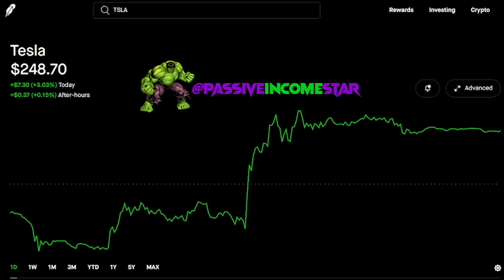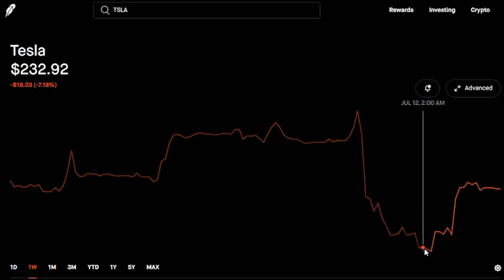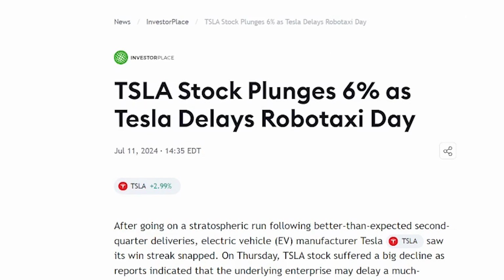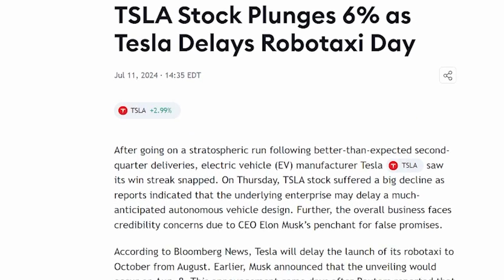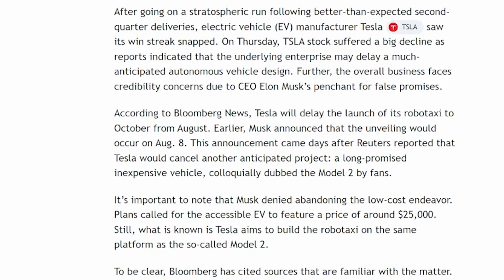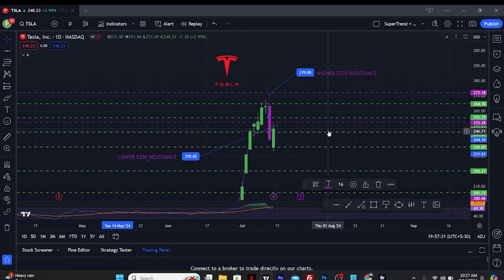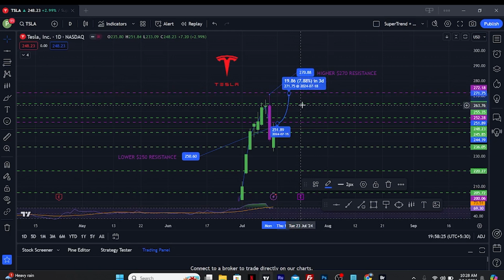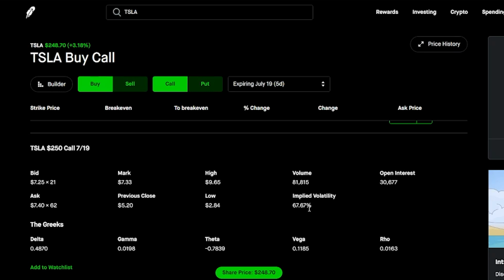Playing the TESLA RoboTaxi News - ep. 139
In this episode I go over how to play the recent TESLA RoboTaxi News

Trade with me Join the Chat Room $9.99 per Month